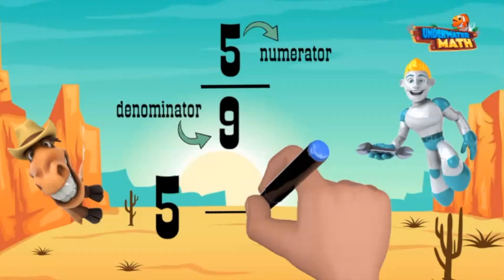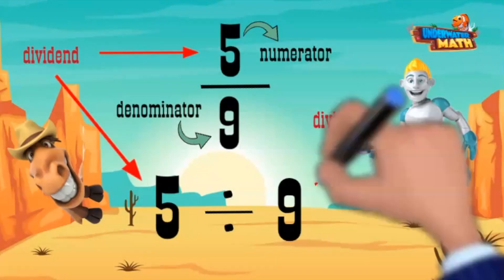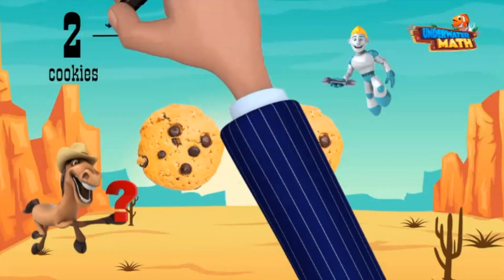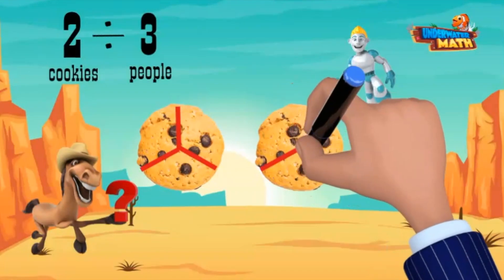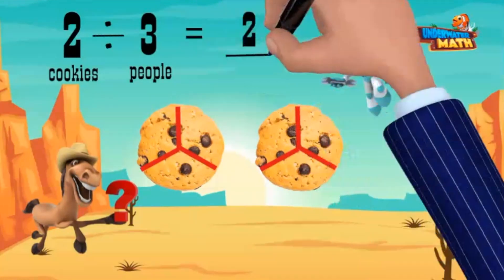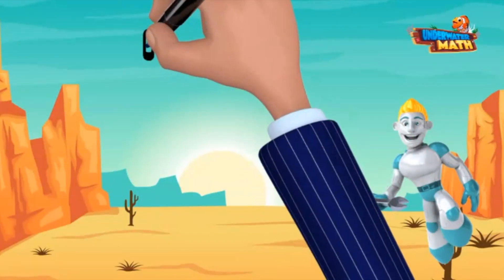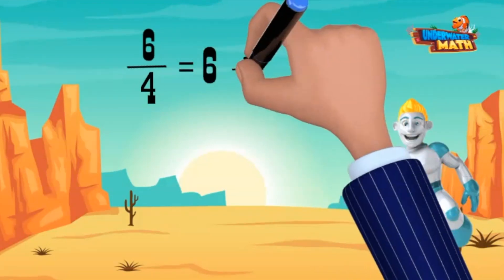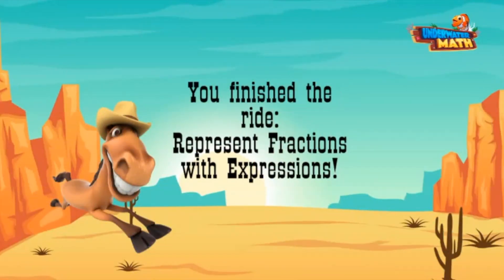Represent Fractions with Expressions | 5th Grade Math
Underwater Math provides engaging learning solutions for students. This instructional video supports student learning and understanding of how to represent fractions with division expressions. Georgia Math Standard NF3